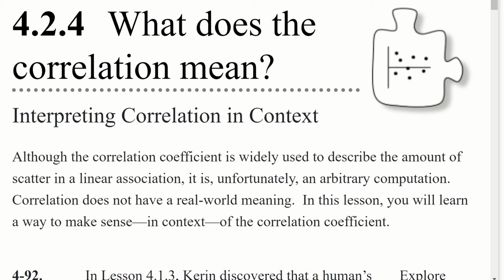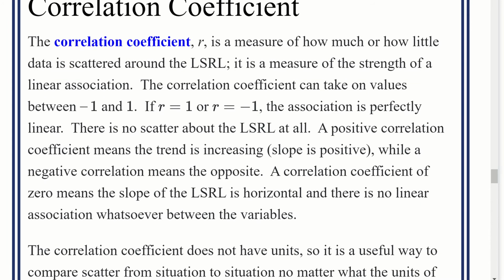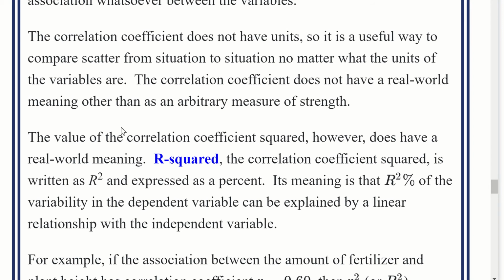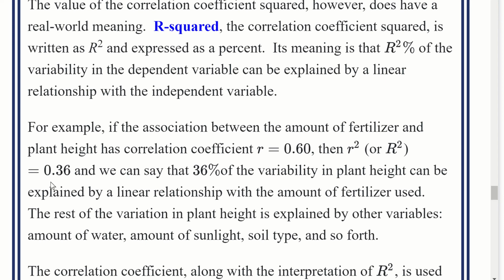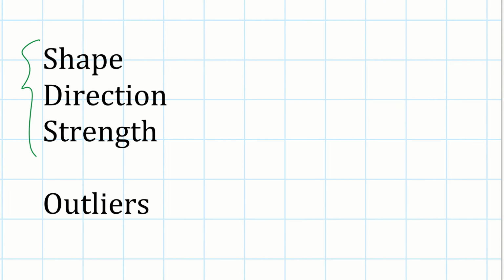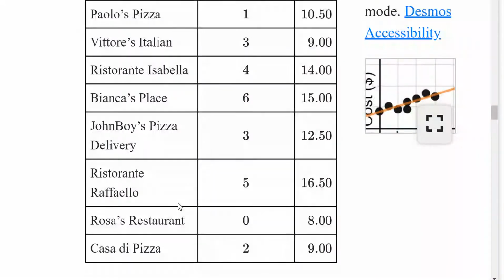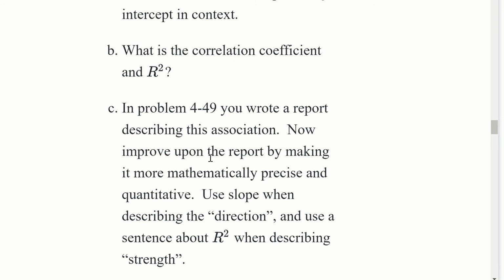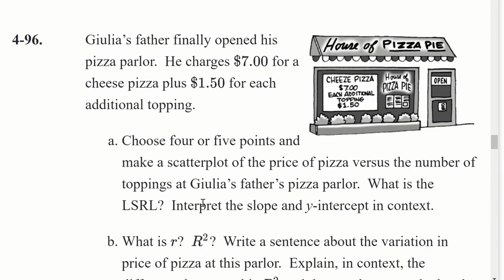4 2 4